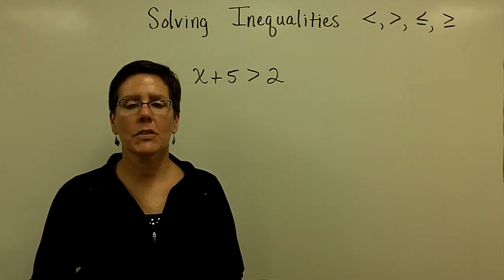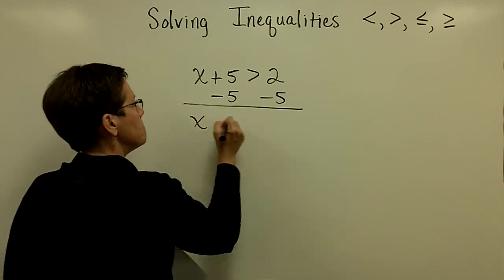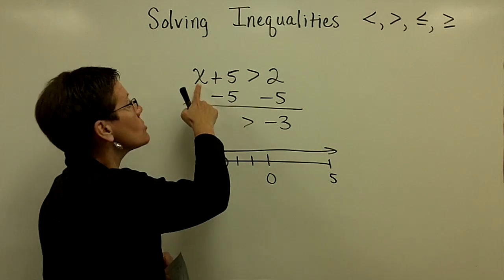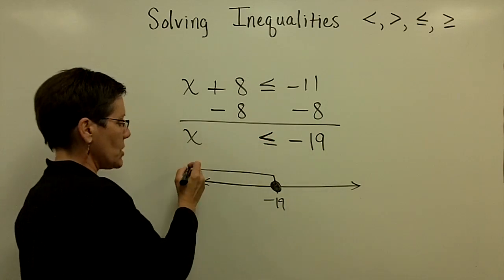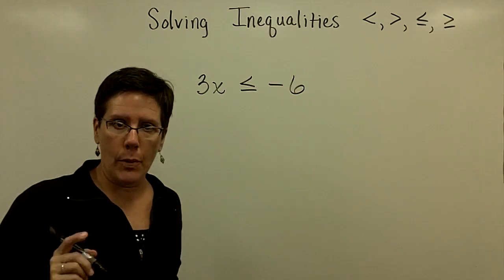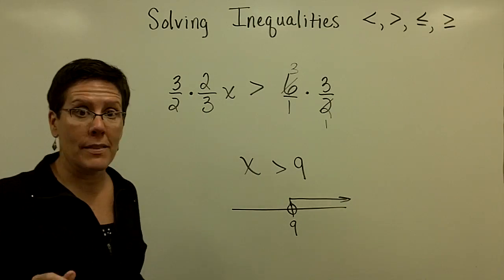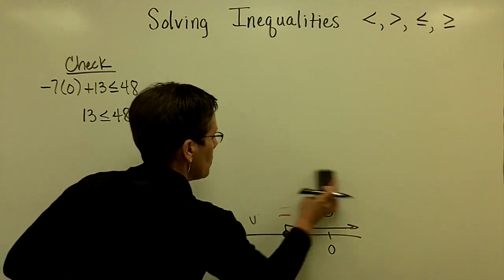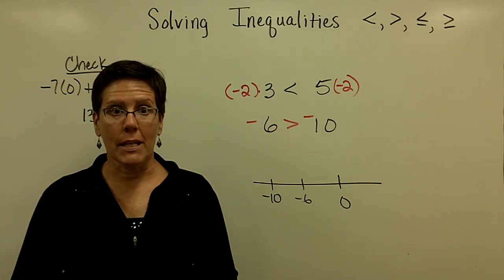22 - Introductory Algebra - Solving Inequalities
Lecture on solving inequalities